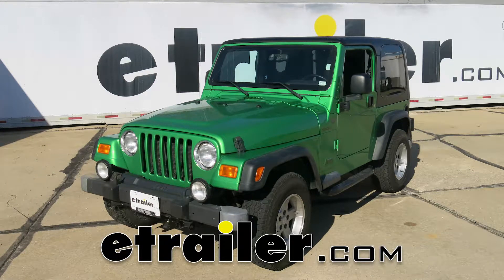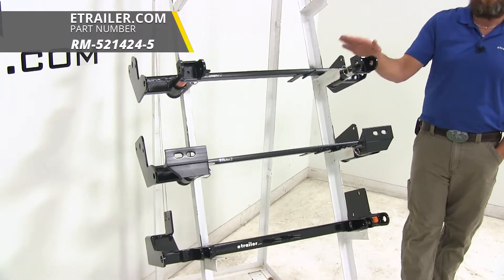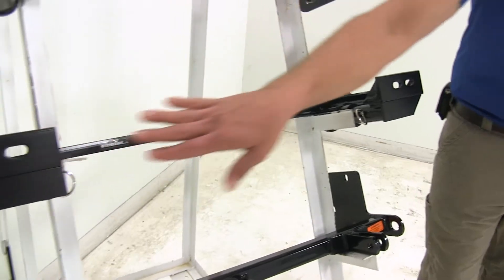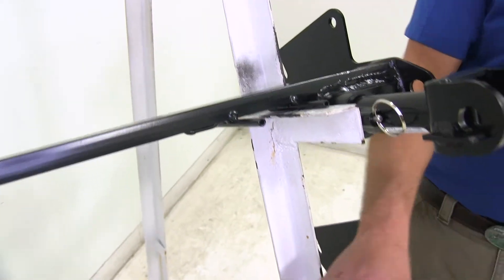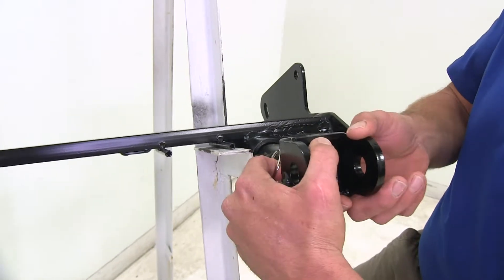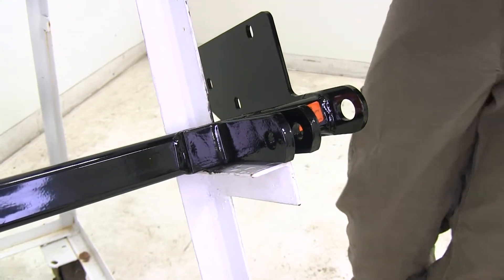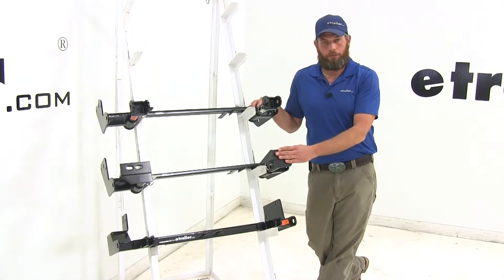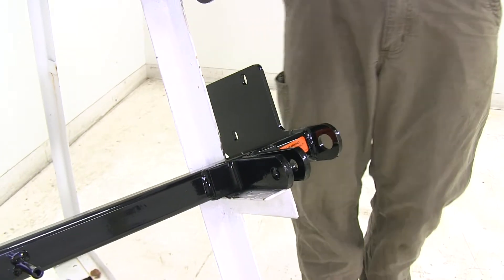etrailer | Best 2006 Jeep Wrangler Base Plate Options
Speaker 1:          Today, we're gonna be taking a look at the best base plates available for the 2006 Jeep Wrangler. Now these base plates are designed to work with your factory style channel bumper or the double tube style bumper. If you have an off road bumper that has D links on the front, you'll want to check our fit guide. We've got some options available for that that don't really involve the crossbars and the side plates for mounting. Now of the three we're gonna be taking a look at, we've got two from Road Master. One is part number RM-521424-5.

This is gonna be the easy five or the direct connect style, which is gonna allow you to connect your tow bar directly to the removable arms on our base plate. The next one is gonna part number RM-521424-4. Now this is older easy four or their crossbar connect style. You can see your removable arms are gonna have two holes here that you'll bolt a crossbar to and that's what you'll be connecting your tow bar to and then Blue Ox, we have BX1120. This is gonna be a direct connect style as well.You'll notice our tabs are gonna be welded on and thick.

It's non-removable. Now the installation process on all of our base plates is gonna be almost identical. They're gonna use the same locations and attachment points. Something I also like about each of our base plates is that they have a section here that's gonna allow us to attach our wiring to. You'll see both of our Road Masters have it a little bit closer to the driver's side, where the Blue Ox puts it a little more squarely in the middle.

Both our Road Masters also have a tab that's been welded on to the attachment of our breakaway switch. The Blue Ox doesn't have it welded onto the actual base plate. But you do have a bracket provided to help you with attachment. Now the Road Master tow bars are both gonna offer the removable arms. That's something that I think you'll like if appearance is important on the front of your vehicle.

You got a pull pin. You want to rotate. I can see that arm's gonna come out.It's just kind of the keyway in there that holds it in place as well as our locking pin. Both the crossbar connect and the direct connect are gonna have that same style. On the Blue Ox, as we talked about, we do have the direct connect. But this is designed pretty much specifically to work with the Blue Ox end of the tow bar. So you'll have the Blue Ox arm that'll slide right in there and you can pin right through it. I like the custom design much better than the universal designs that are available out there. These have been specifically designed, one, to bolt up to our Wrangler, but two, they're rated at a high enough capacity we won't have to worry about hauling our Wrangler safely. Now in choosing the right base plate for your application, you need to decide whether you're gonna go with direct connect style like we have with the Blue Ox here or the Road Master or whether you're gonna do crossbar style. Now if you have your choice, go with the direct connect style. You're gonna eliminate a step in hooking up to your vehicle.Installing that crossbar can sometimes be a little tedious. Then you'd want to decide whether you wan to do the removable arm style like we have from the Road Master or if you are okay or you like the looks of the tabs sticking out of the front on the Blue Ox. I don't mind the look that we get from them. I would just be slightly worried about maybe bumping into them with my leg if I we're trying to work on the engine. Now to sum up what we've talked about, if you're looking for a direct connect style, you'll want to go with the Road Master direct connect or the Blue Ox. For the removable arm option, either one of our Road Masters will be a fine decision and if your tow bar is gonna require the crossbar connect fitting, well then the Road Master crossbar connect style is gonna be the right choice and that's gonna complete our look at the best base plates available to the Jeep Wrangler.